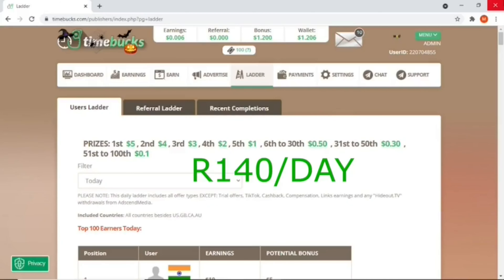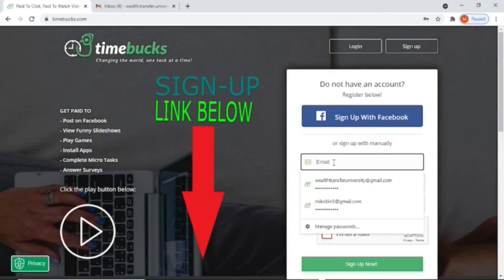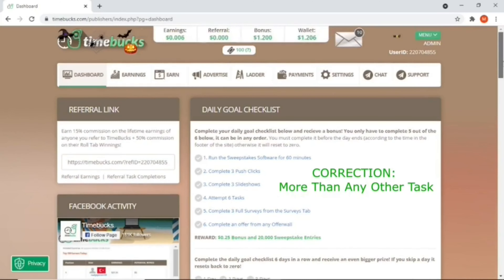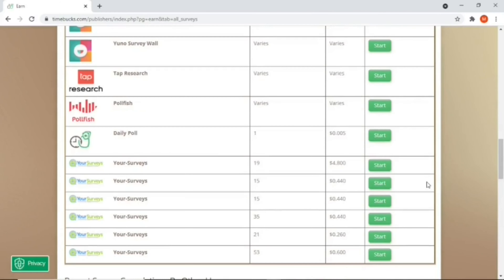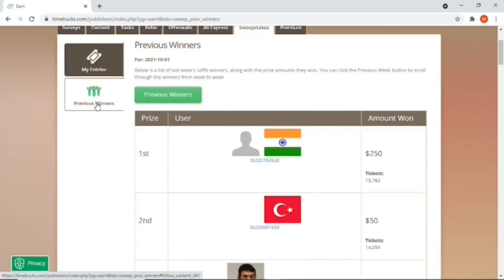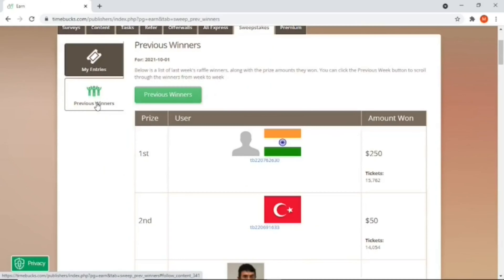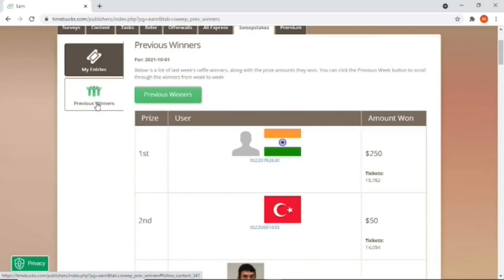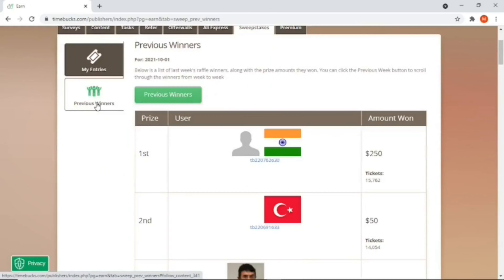How To Make Money Online In South Africa FOR FREE! (Up To R140 A DAY!!!)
Hello guys,
In This video you are going to learn how you as a South African can start to make money online with a legit micro task website called Timebucks. There are many apps offering free online money-making opportunities  in South Africa, and this site is one of them. The great thing about this app is that you can start to earn online even as a South African teenager. You can earn by watching videos, playing games, and taking surveys. You will learn how to make up to R140 a day!

- WATCH THE BELOW VIDEOS TO CREATE MORE STREAMS OF INCOME FOR YOURSELF!

3. Honeygain Review 2021: How Much Money Can You Really Make With The Honeygain App, Is It Legit?